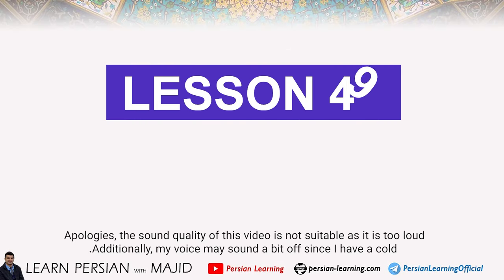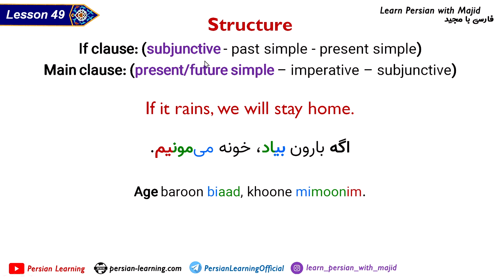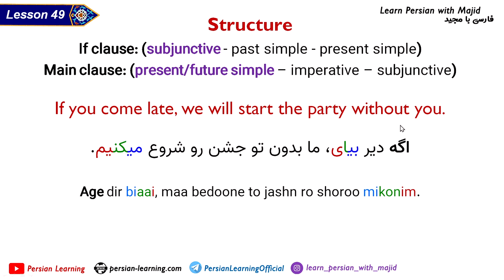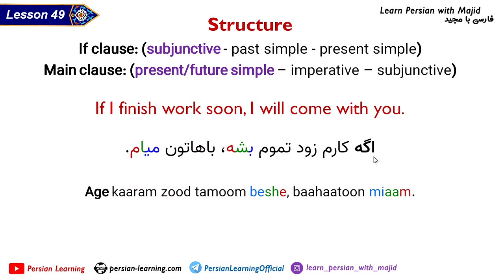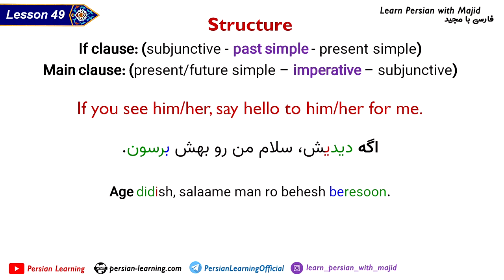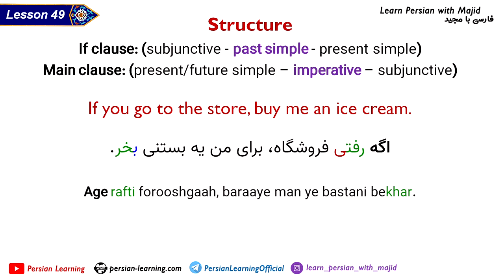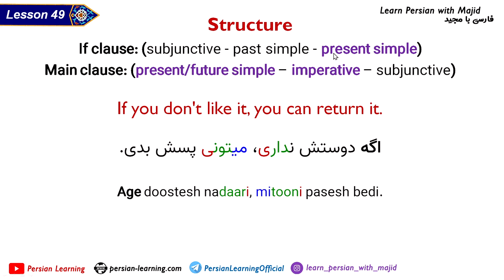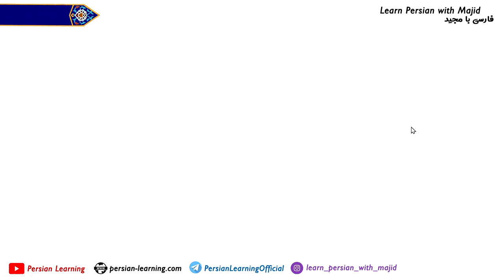Conditional Sentences in Persian جملات شرطی (Possible/Real)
Learn Persian with Majid
Lesson 49 of my video series for learning Persian (Farsi) as a beginner teaches you the first type of Persian Conditional Sentences in Persian جملات شرطی, which is the real or possible condition. Conditional sentences in Farsi are very flexible, in terms of structure, in this lesson I will teach you the most common combinations of the structures you can use in your everyday conversations.

00:00​ Persian Conditional sentences - Type 1
02:11 Most common Structure: Subjunctive+Present simple
07:07 If Clause: past tense - Main Clause: Imperative
10:25  If Clause: present simple - Main Clause: Imperative
13:47 If Clause: present simple - Main Clause: present simple
14:21 If Clause: present simple - Main Clause: Subjunctive

I have given you many examples so that you can learn them easily.
Please watch the video to the end, and don't forget to take notes. So, let's learn Persian with this grammar lesson.

Yours,
Majid Olyaei
Persisch lernen mit Majid